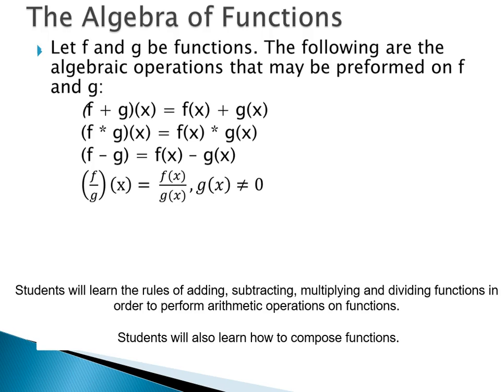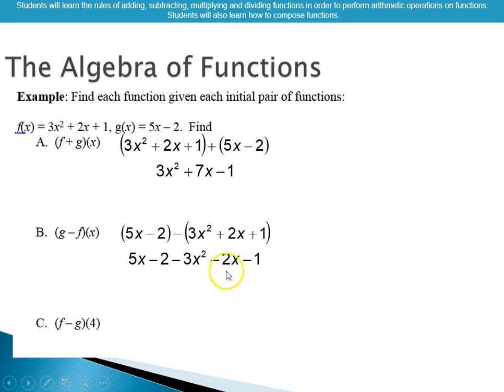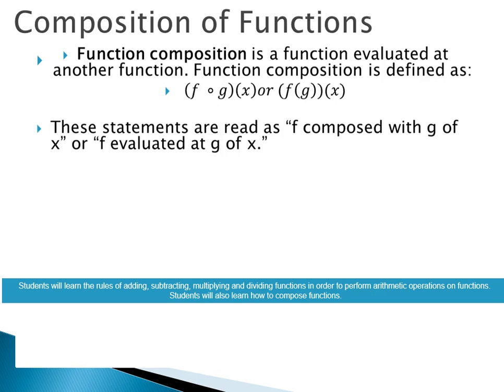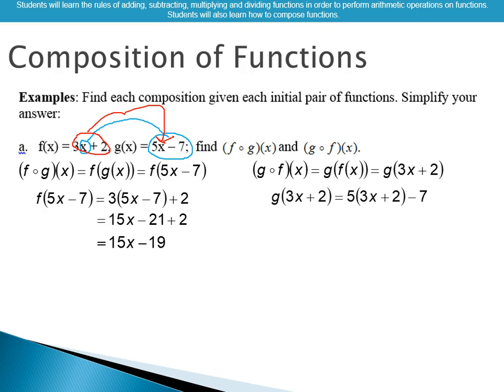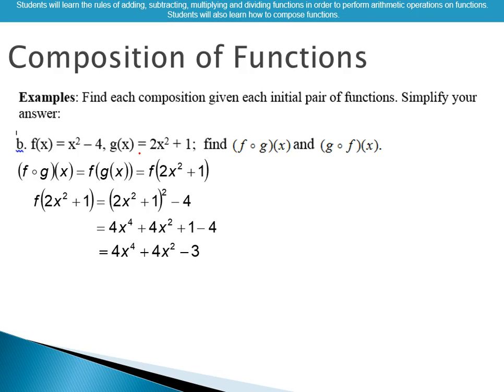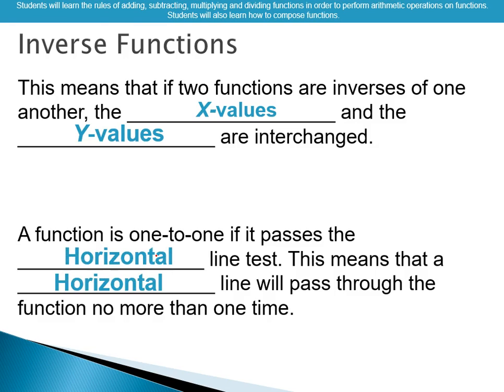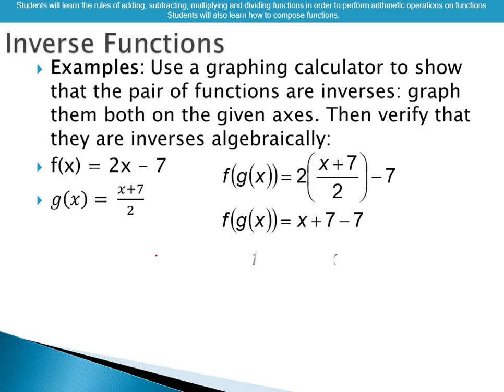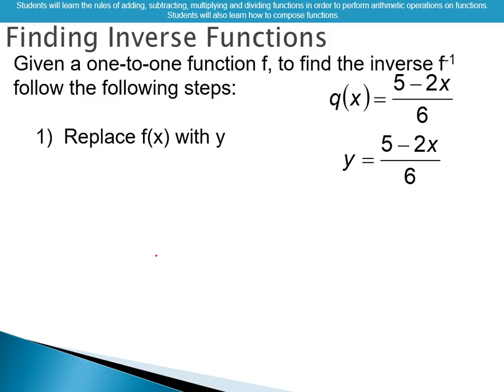HCC MA022 Day 14 Operations and Compostions